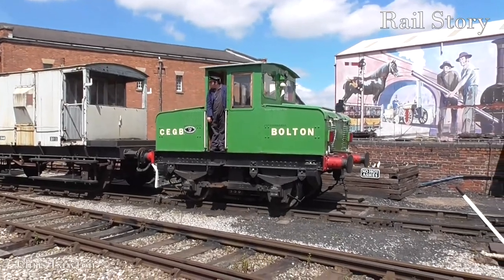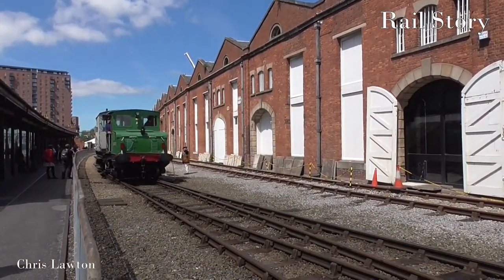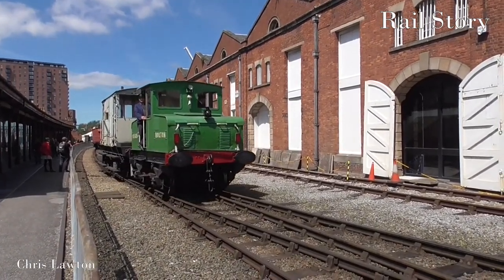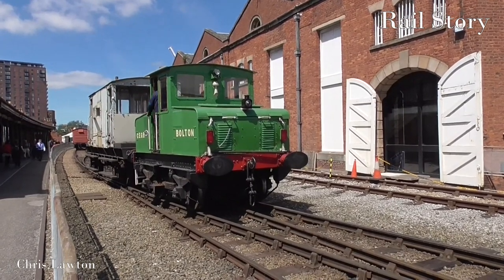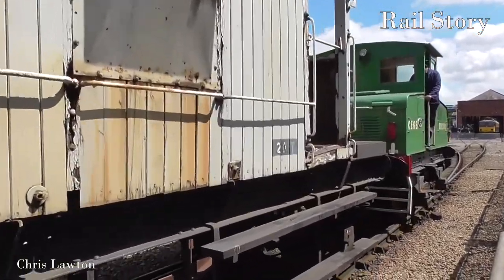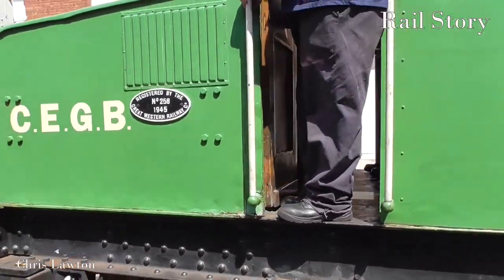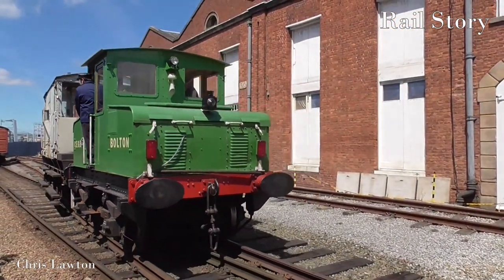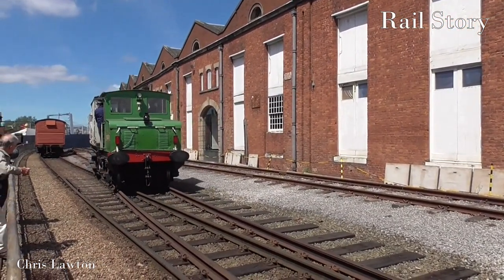Profile: English Electric Type 3B Shunter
Best known as the designers and builders of the famous "Deltic", English Electric also built a series of small battery, or wired, electric shunters. The Type 3B was the most numerous being built to a variety of gauges and to operate from either batteries alone; overhead collection; or both. Several of them are in UK preservation, with W/N 1378 of 1945 seeing regular use at the Science & Industry Museum, Manchester.

Yes, that is me driving.